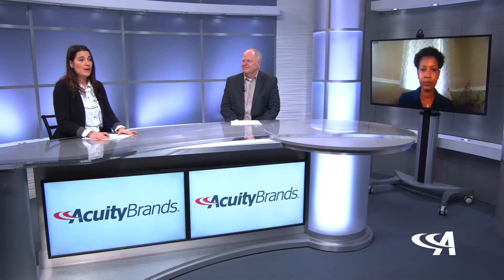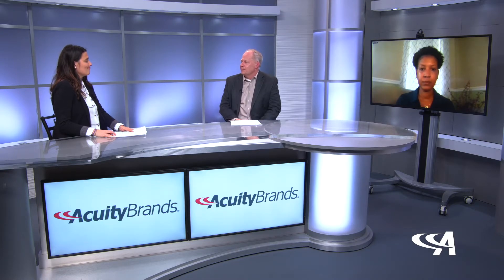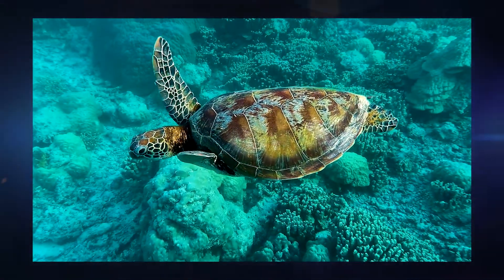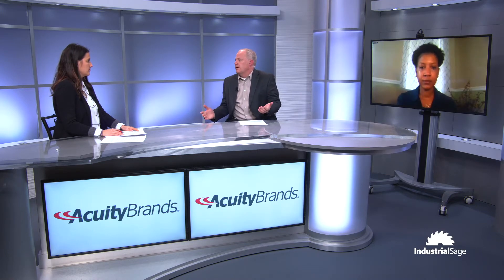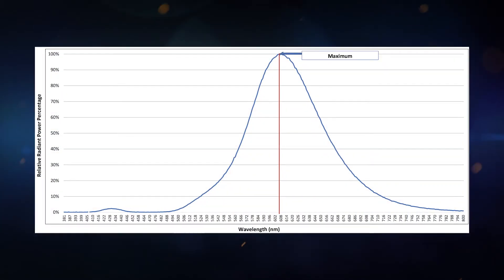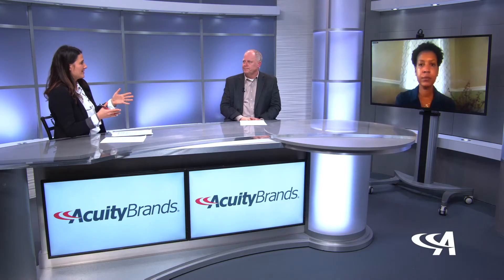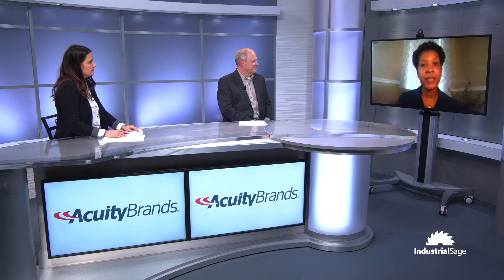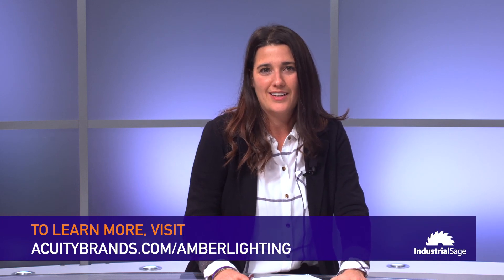Amber Lighting | Balancing People & Environmental Needs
Eric Gibson, Director of Outdoor Product, returns– and he’s joined by Rochelle Rivers, the Director of Sales. Eric Gibson, Director of Outdoor Product, and Rochelle Rivers, Director of Sales, help us dig deeper into some of the negative impacts that manmade, artificial lighting has on plants and animals – and what to do about it!